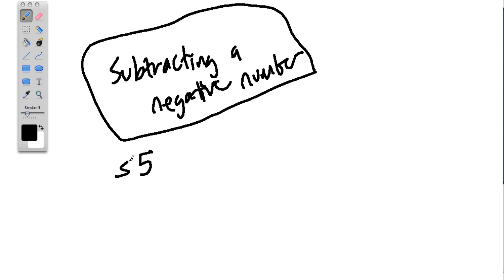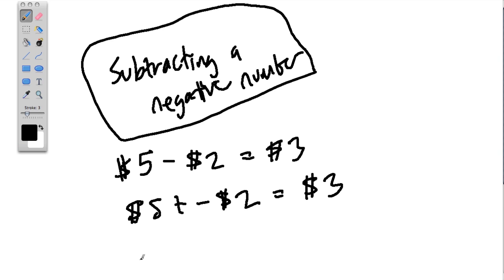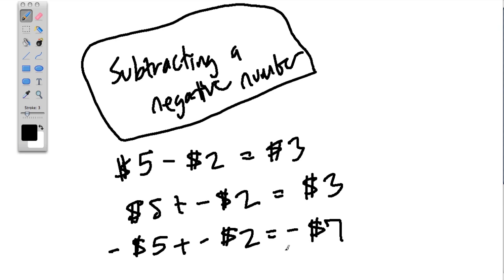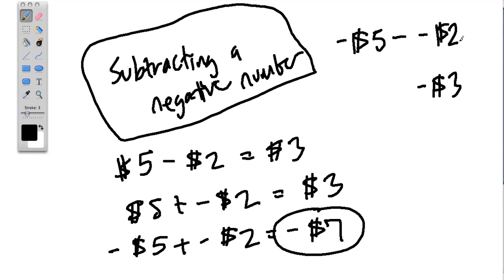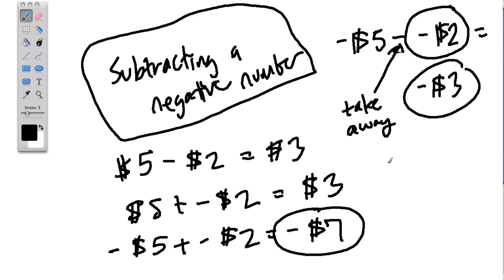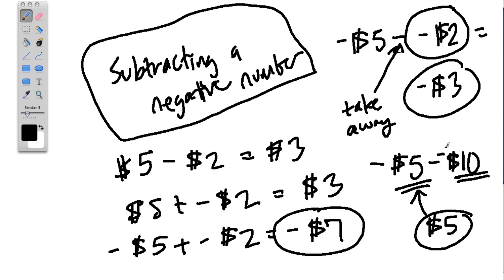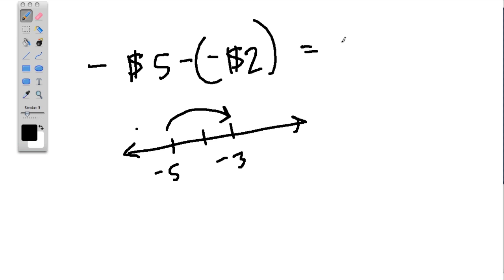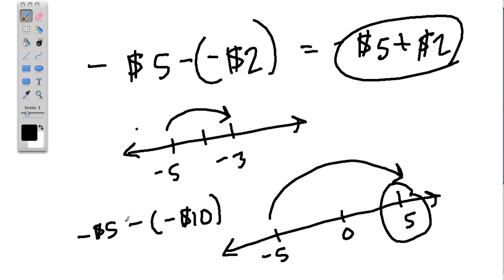when do we subtract a negative value in real life?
a student asked when we subtract negative values...